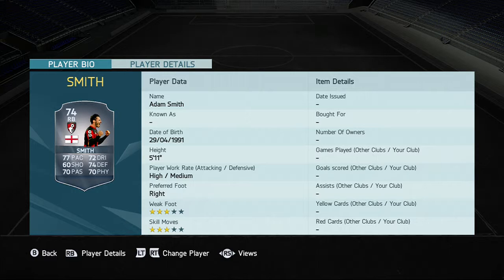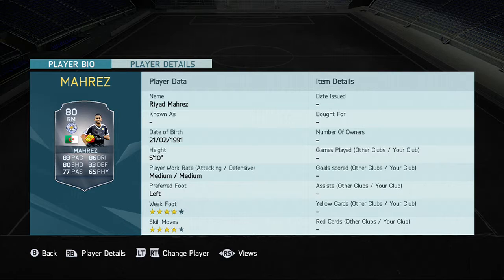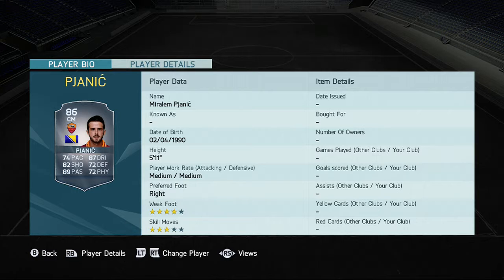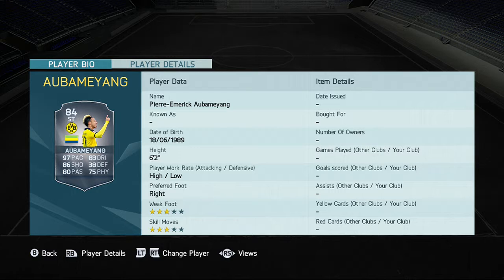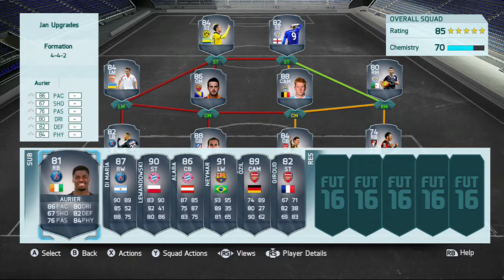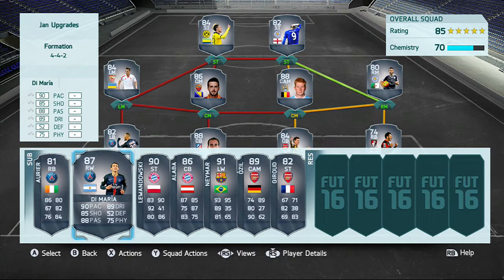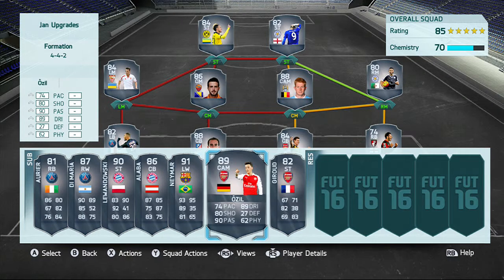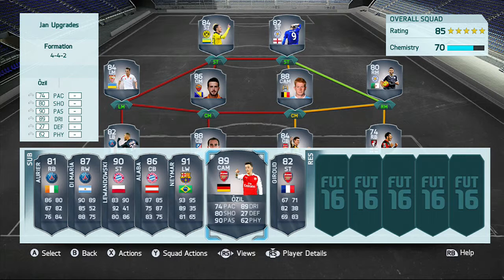JANUARY UPGRADES!!!!!!!!!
Description here.